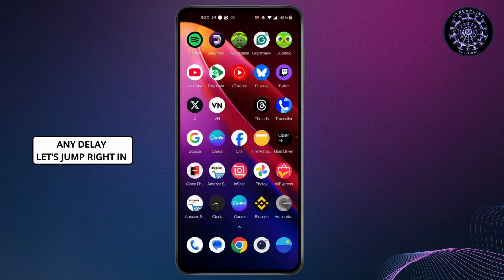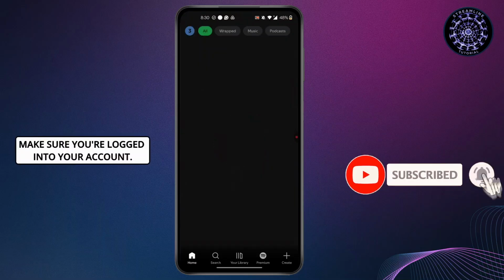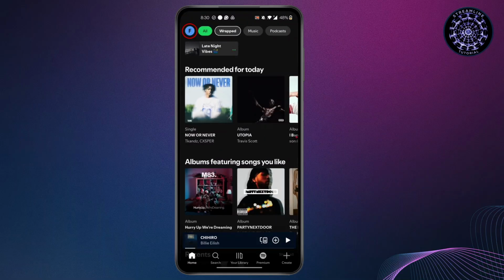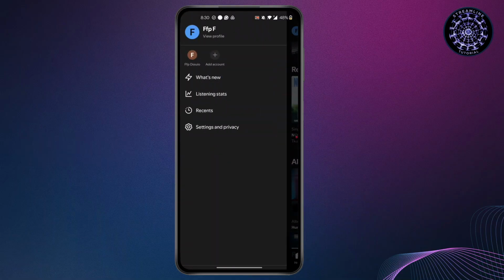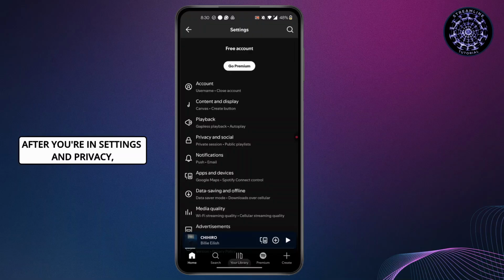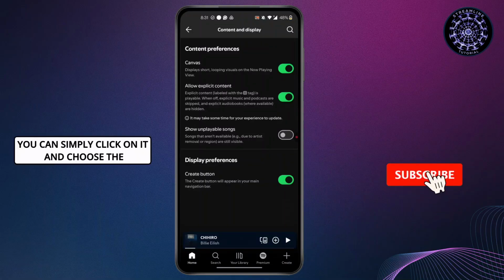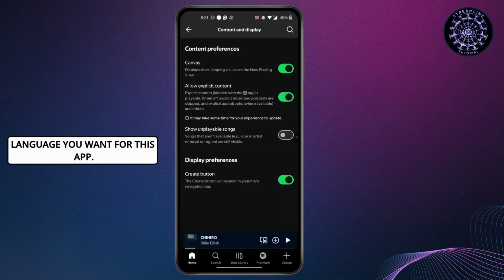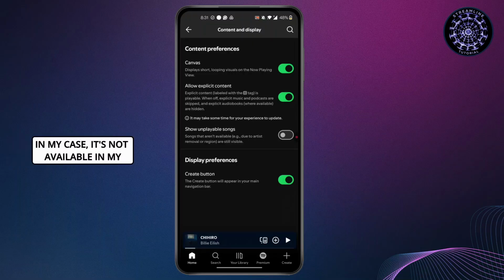How to Change Language on Spotify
Welcome to our step-by-step guide on "How to Change Language on Spotify"! If you want to switch Spotify to your preferred language or make the app easier to use, this video is for you. We'll show you how to change the language settings on Spotify for desktop, mobile, and web, so you can enjoy music in the language you’re most comfortable with. From navigating the settings to applying the changes, these simple tips will make using Spotify much smoother.

In this video, we will show:

How to change language on Spotify app

How to switch Spotify language on mobile

How to change Spotify language on desktop

How to set a different language on Spotify web

Tips to fix language issues in Spotify